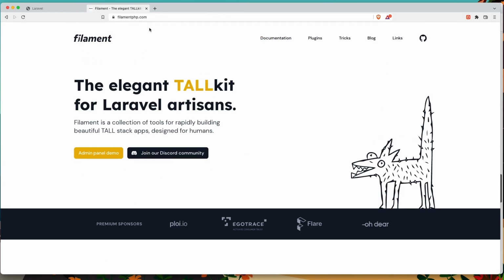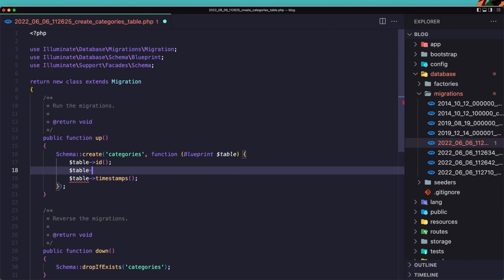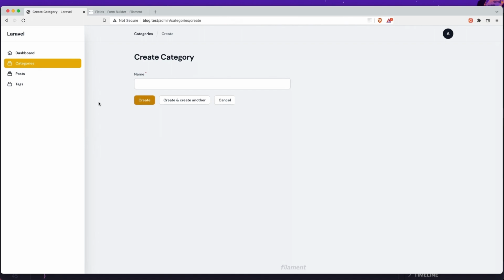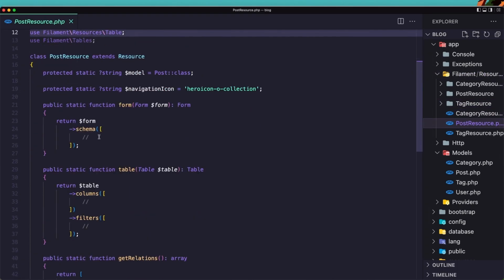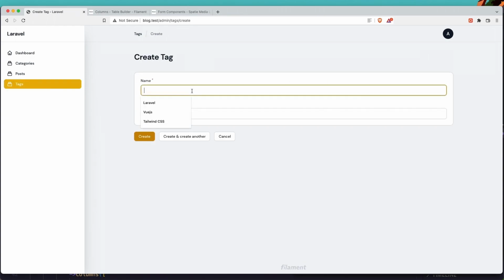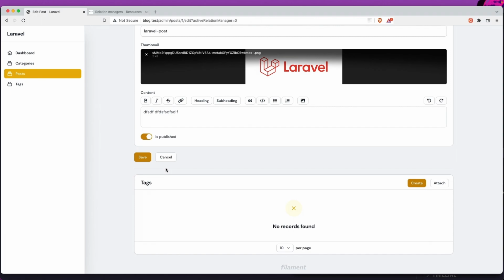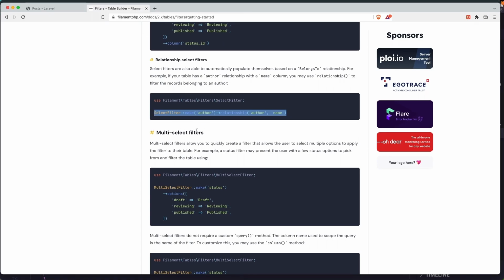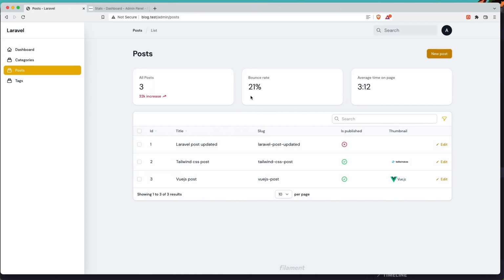Laravel Filament Full Tutorial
This video will show you what we are going to build full blog withLaravel Filament.

Laravel Filament tutorial.